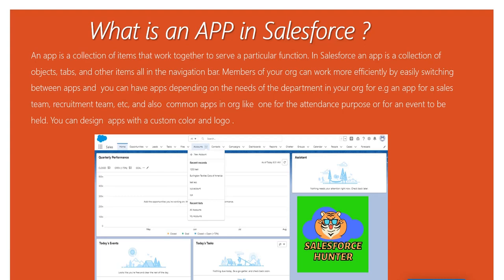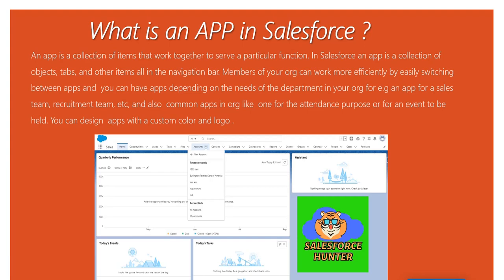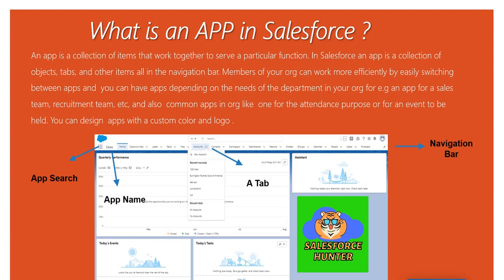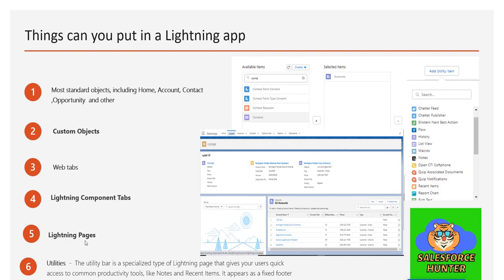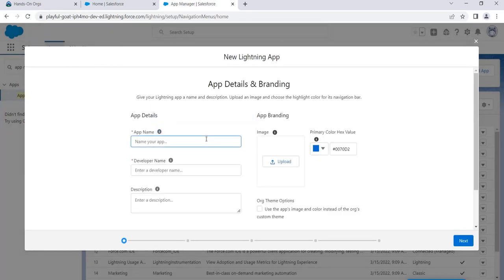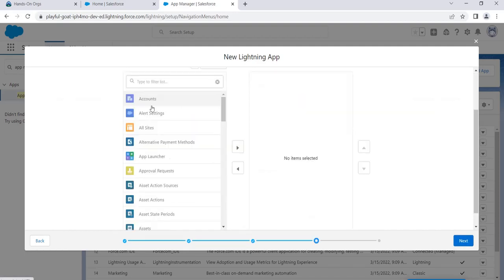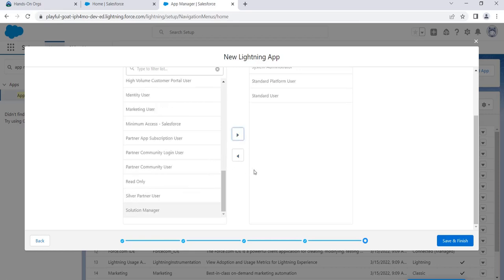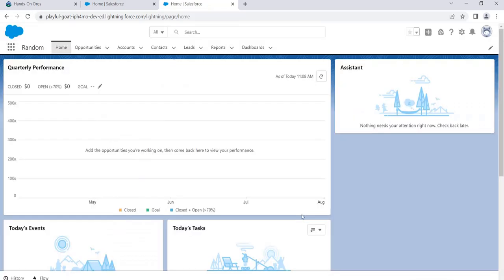What are Apps In Salesforce | Build Your First Salesforce App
This Video Talks about creating Salesforce App and steps Involved .
Chapters :
00:00 Important Pointers
00:39 What is a App In salesforce ?
01:38 Different elements of a Salesforce App
03:42 Things you can Put in a Salesforce App
05:56 Create Your First Salesforce App